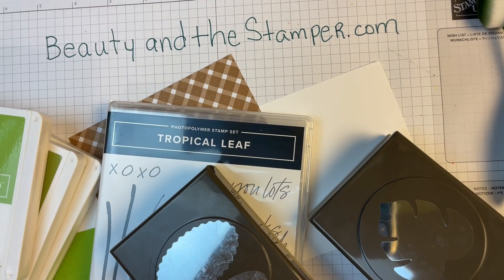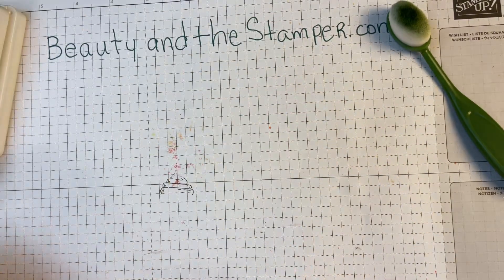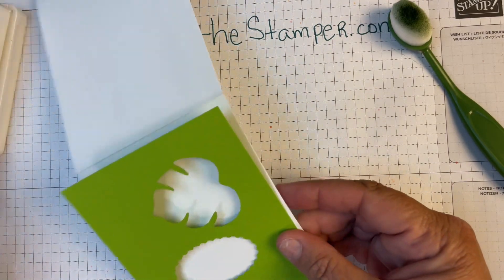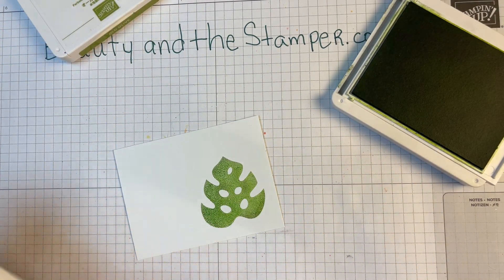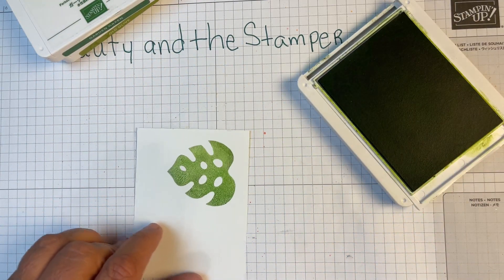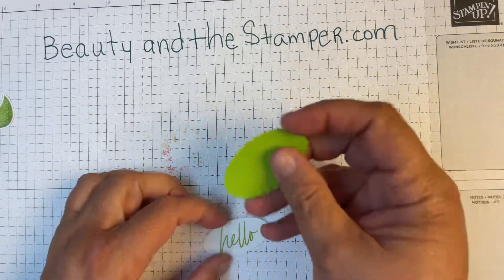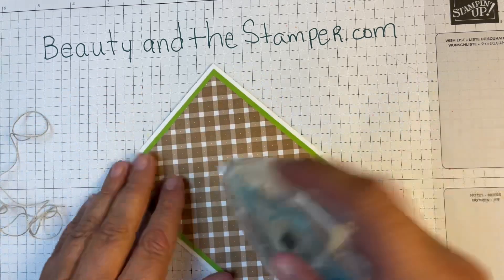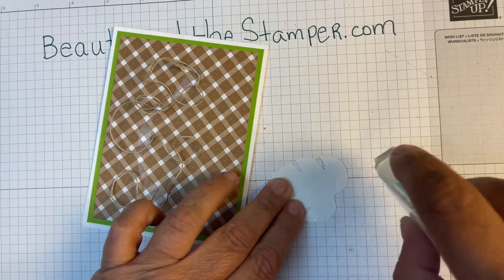Let’s make a Handstamped card using Tropical Leaf Bundle and more Stampin’ Up! Cardmaking Supplies